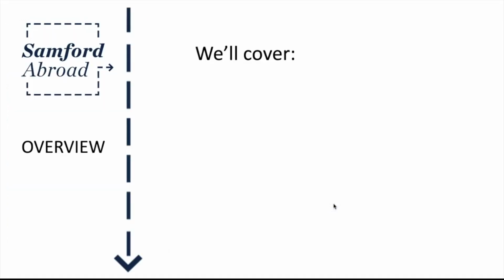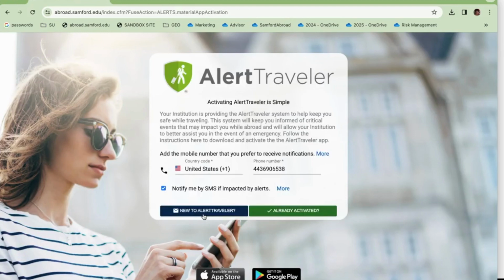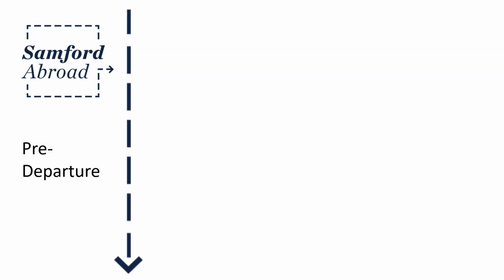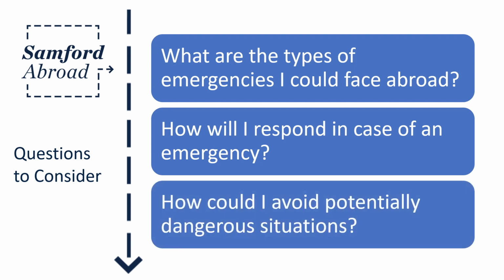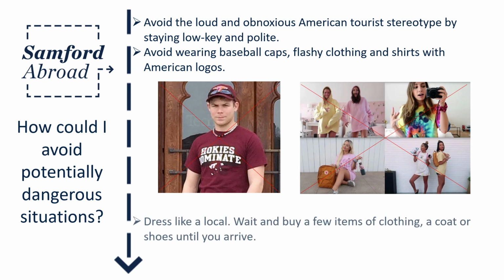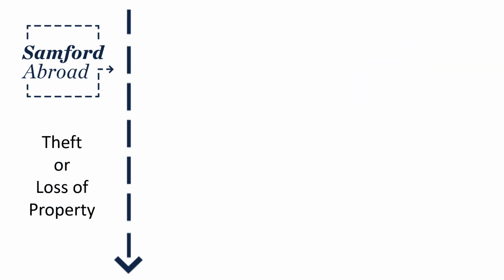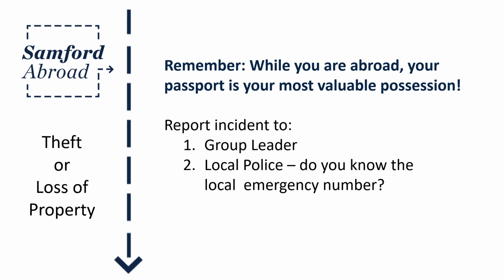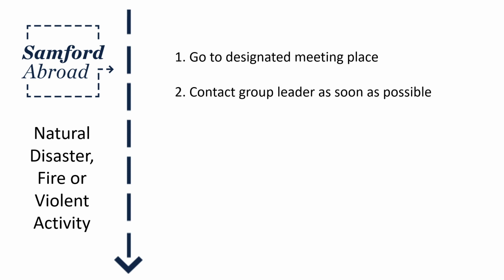C C Health and Safety non GeoBlue